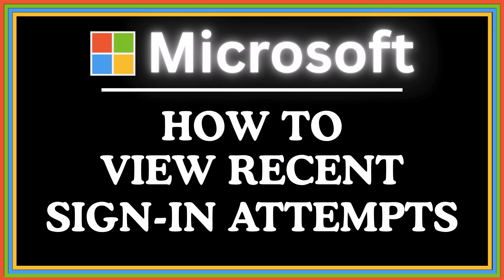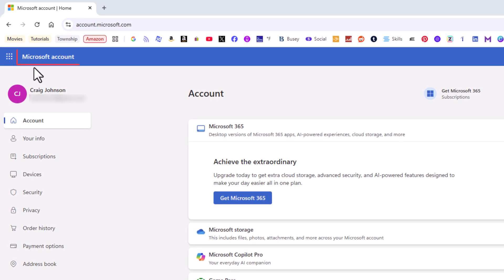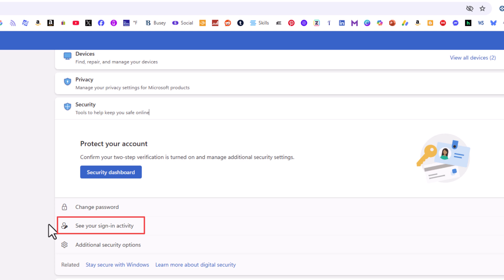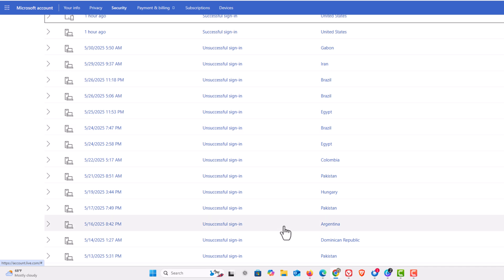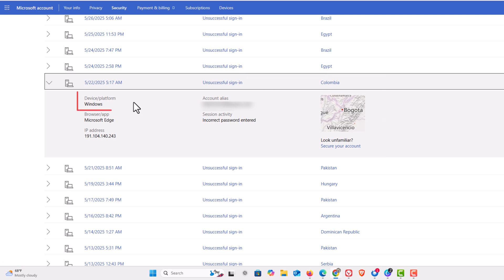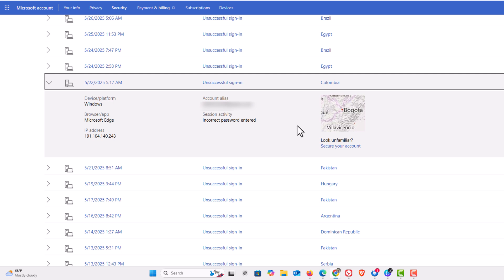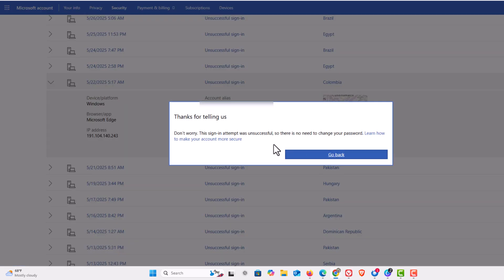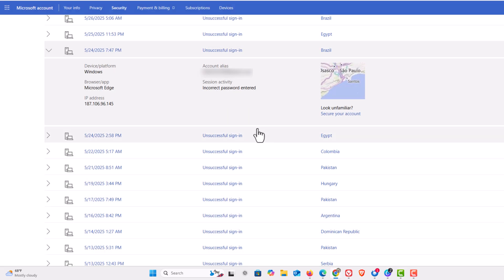How to View Recent Sign-In Attempts on Your Microsoft Account | Account Security Tutorial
In this step-by-step tutorial, you’ll learn how to view recent sign-in attempts on your Microsoft account using a PC. Whether you’re checking for suspicious activity or just want to stay on top of your account’s security, Microsoft makes it easy to track login history and protect your account.

💡 Tip: Set up two-step verification for added security if you notice any unusual activity.

Simple Steps
1. and log in to your Microsoft account.
2. Once logged in, click on “Security” from the top menu.
3. Scroll down and click on “View my sign-in activity.”
4. You may be prompted to verify your identity (via email, phone, or authenticator app).
5. After verification, you’ll see a list of recent sign-in attempts.

✅ That’s it! You can now monitor and protect your Microsoft account with confidence.

Chapters
0:00 How to View Recent Sign-In Attempts on Your Microsoft Account
0:20  Open Your Browser And Log Into Your Microsoft Account
0:35 Make Sure You Are On The Account Tab
0:45 On The Center Pane Click On Security
0:55 Click On See Your Sign In Activity
1:07 Scroll Down The List And Click On Any To See More Details
1:20 Click On View More Activity